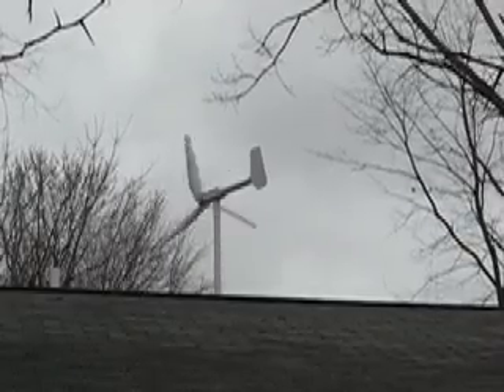diy pvc wind turbine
up grade two blade set up to a three blade set